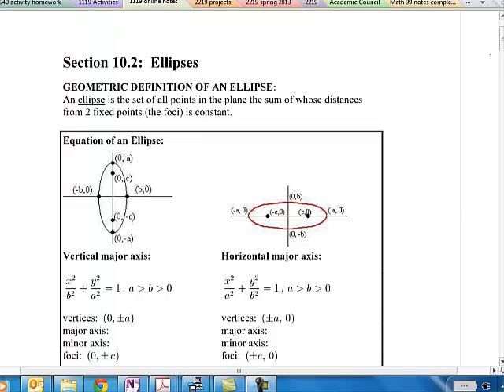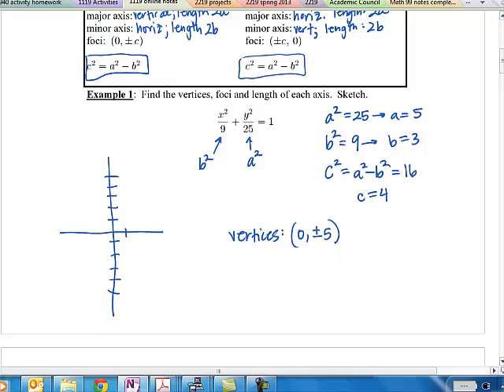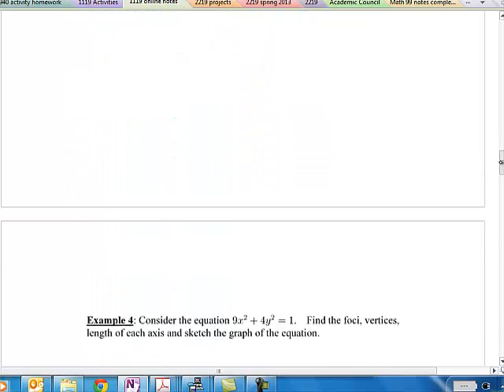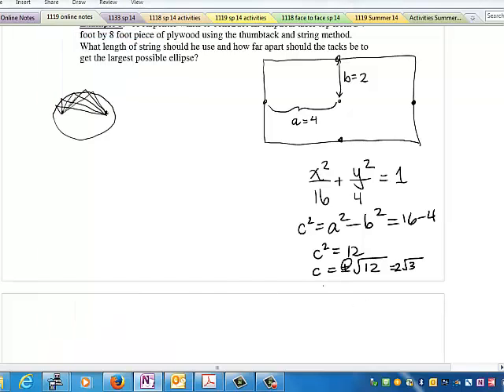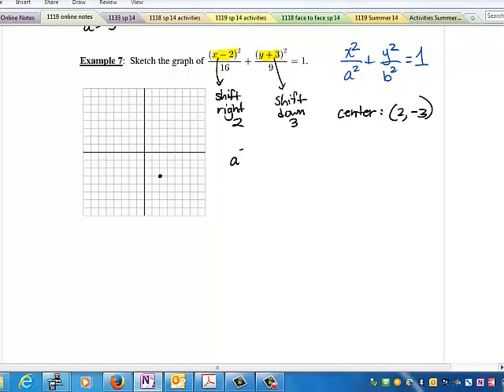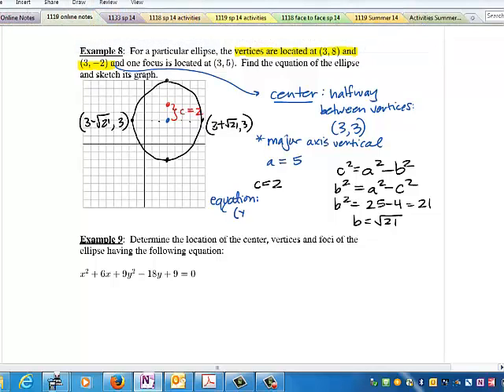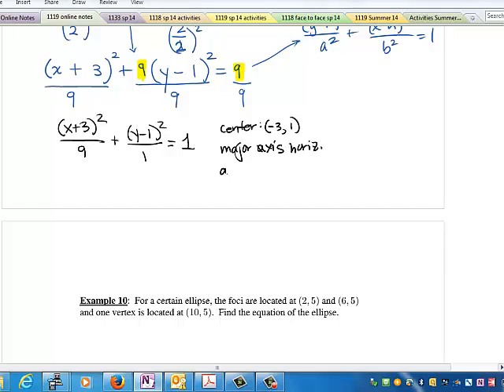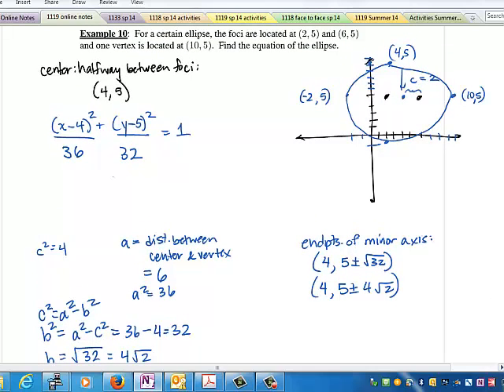Ellipses and Shifts